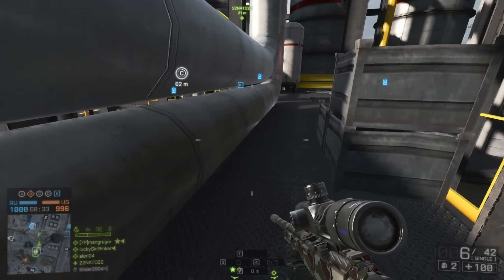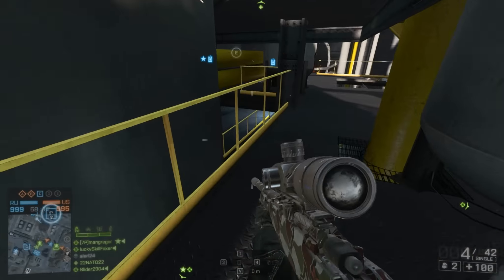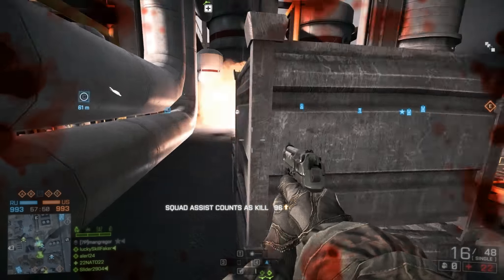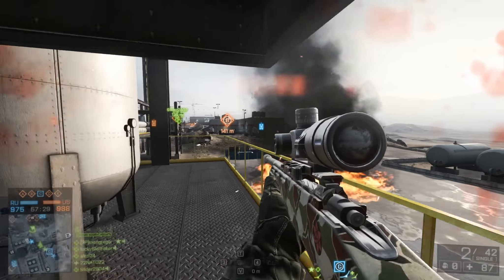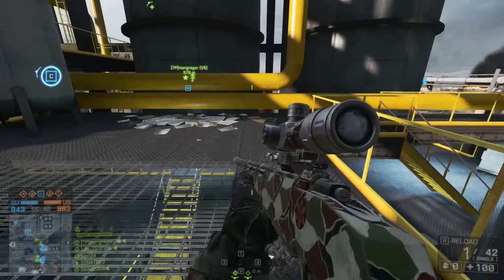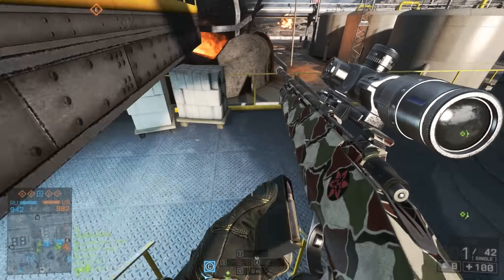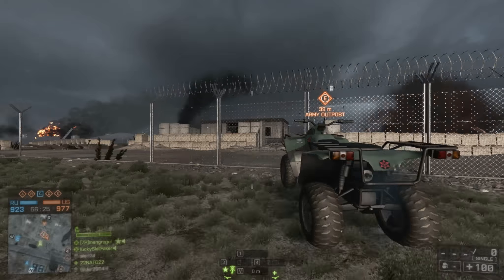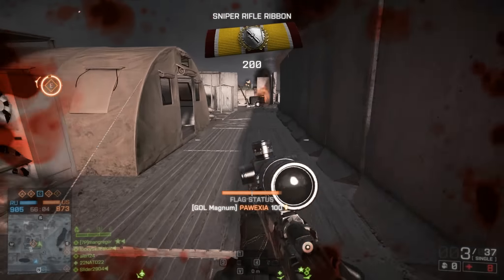FIRESTORM 2014 | Battlefield 4 Second Assault - GOL Gameplay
let me know what you would like to see next ;D
More Info Down Below ;D

hey guys!
today we are going back to the new Operation Firestorm from BF3 now also in BF4 ! We are using the new bolt action Sniper Rifle the Gol Magnum that you can unlock by completing the new eagle's nest assignment :)

Just level up to rank 10
own second assault or premium
get 1 sniper rifle ribbon (6 kills in one match)
kill 5 people from the caspian or firestorm tower

check your battlelog to track your progress towards the unlock ;)